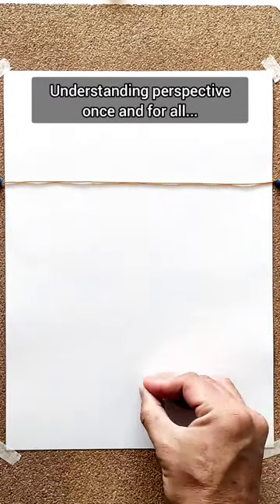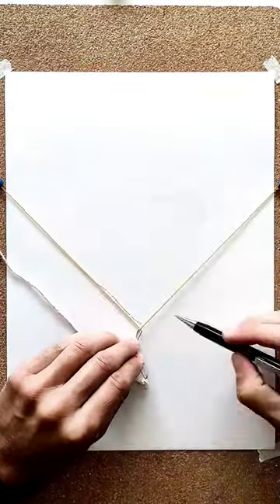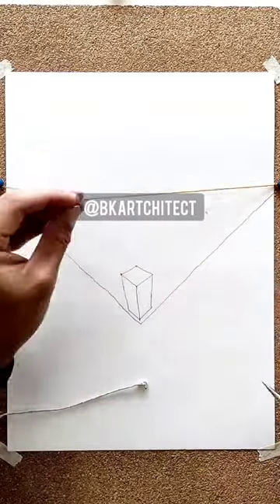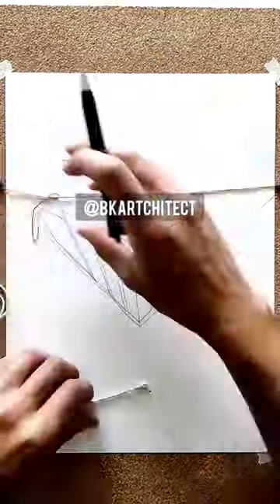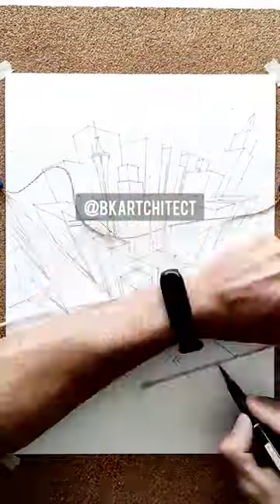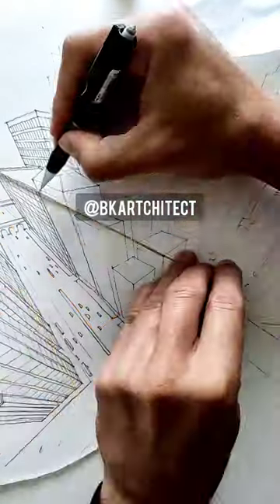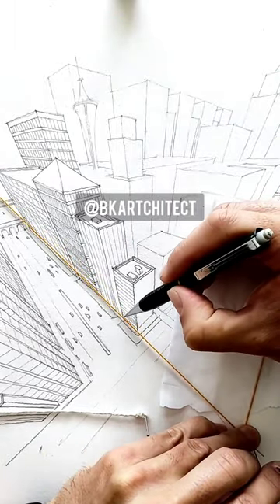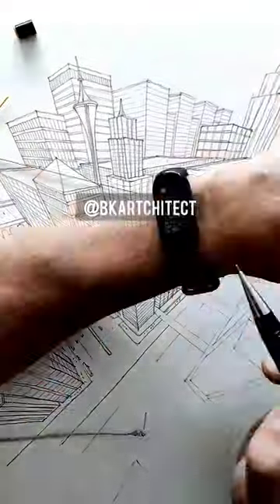Understanding perspective once and for all art bkartchitevt Music: Love TapMusician: Erik Vargas